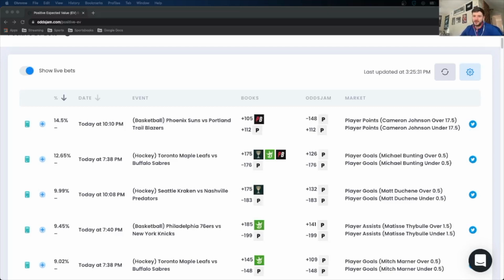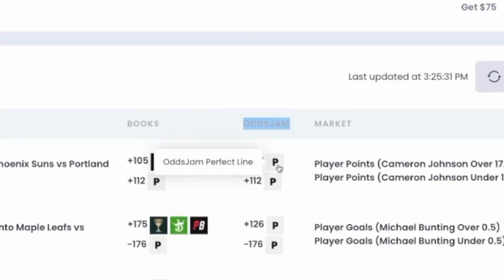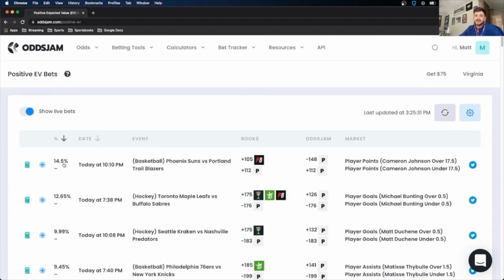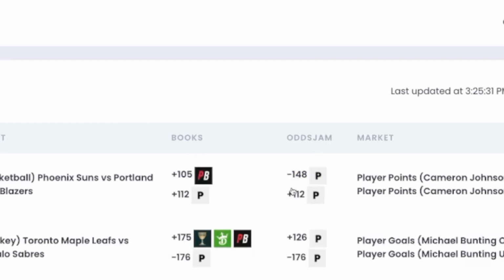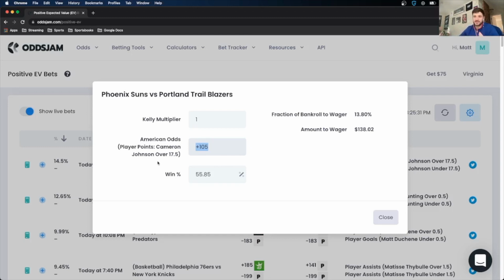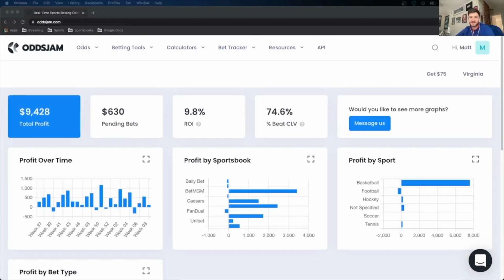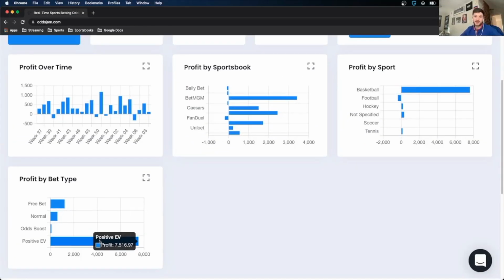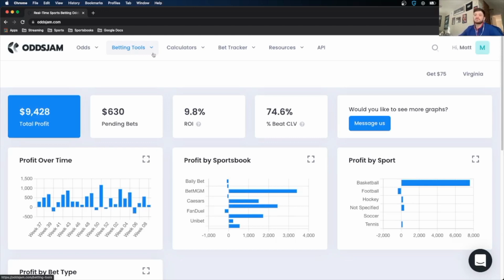What is Positive EV Sports Betting | A Data Analyst Explains Making Money | Sports Betting 101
Sign up for the best sportsbook bonus in your state

Sign up for Caesars sportsbook for a $1,001 bet match available in (IA, NJ, AZ, CO, IN, LA, NY, MI)

Sign up WynnBet Casino for a 100% deposit match up to $1,000 available in (NJ, MI)

Sign up for BetRivers sportsbook for a $250 match available in (IA, IL, PA, NJ, AZ, IN, CT, NY, MI)

Sign up for BetMGM sportsbook for a $1,000 risk free bet available in (IA, IL, WY, NJ, PA, AZ, CO, IN, LA, DC, MI, TN)

Sign up for PointsBet sportsbook for a $500 risk free bet and $1500 PointsBetting risk free bet available in (IA, IL, NJ, CO, IN)

Sign up for Unibet sportsbook for a $250 risk free bet available in (AZ, IA, IN, NJ, PA)

Sign up for FanDuel sportsbook $1,000 risk free bet (IA, IL, NJ, AZ, CO, IN, CT, LA, TN, NY)

Sign up for DraftKings sportsbook for a $1000 deposit bonus available in (IA, IL, WY, NJ, PA, WV, AZ, CO, IN, CT, LA, TN, NY, MI)

In this video, Matt gives a deep dive on Positive Expected Value in Sports Betting, and why it is so Valuable to make money betting on sports. Matt is a sports bettor who is located in Virginia, and he has made almost 10,000 betting on sports using OddsJam, and specifically his sports betting strategy entails betting Positive EV using OddsJam.

In order to make a profit while betting on sports, it is imperative to only bet on sports bets that have Positive Expected Value associated with them. That is how you can be profitable, by stacking Positive EV bets. If you do this, you will see your profits rise.

Matt details what exactly Expected Value is, and what makes a sports wager have Positive Expected Value. Essentially expected value is a probability gap between a sports bettors expectations on an outcome of an event, vs a sportsbooks expectations of the outcome of the same event. There is a percentage associated with this probability gap, and the wider the better.

OddsJam prices odds at the sharpest lines in the world, so that is how the sports bettors expecations are calculated- using the OddsJam Perfect Line. The perfect line is from the sharpest sportsbook in the world, and is used to identify situations where you can find sports bets to place with Positive Expected Value associated with them.

In order to be a profitable sports bettor, you need to be signed up with OddsJam to bet Positive EV.